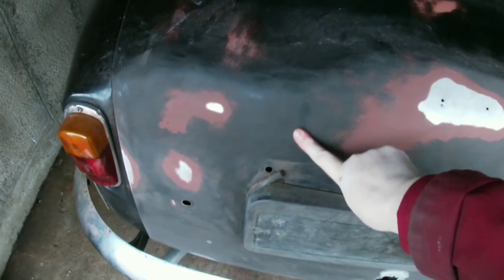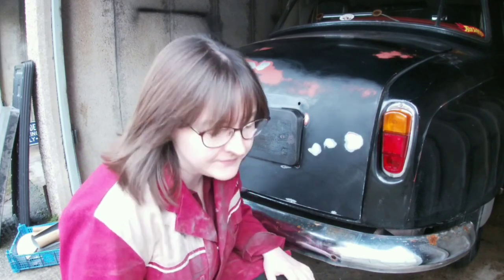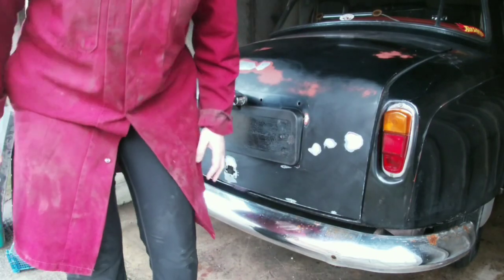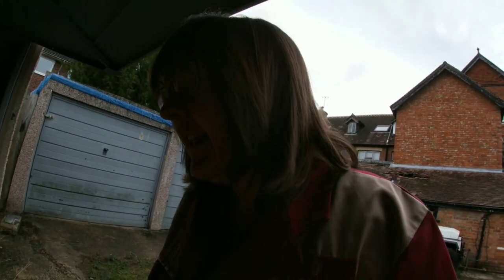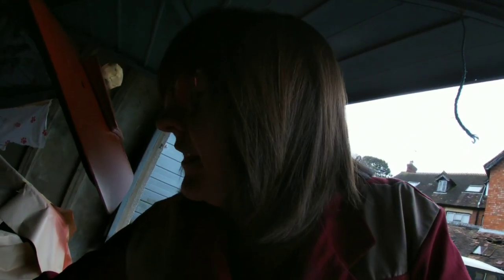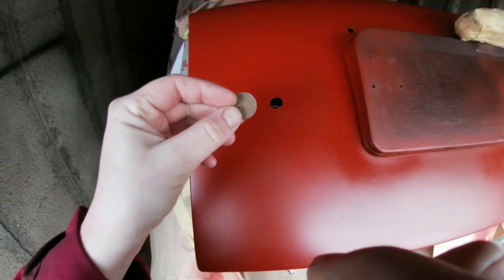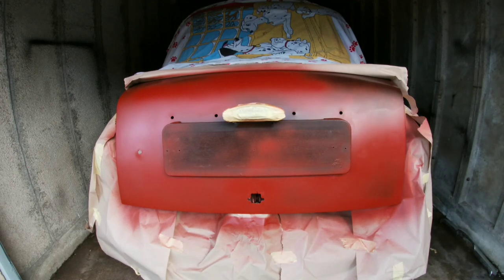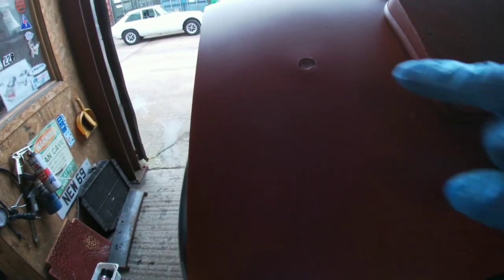ROVER P4 Boot tidy up Part 2 . Back to Black .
Part two .
Holes filled. black paint on and back together.